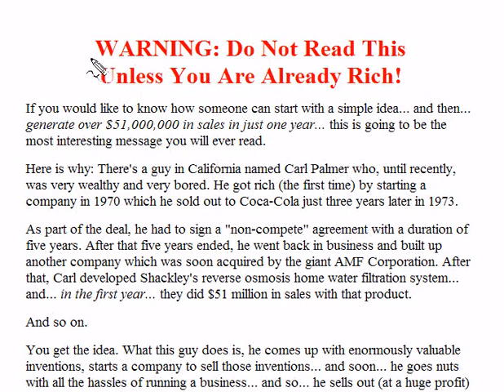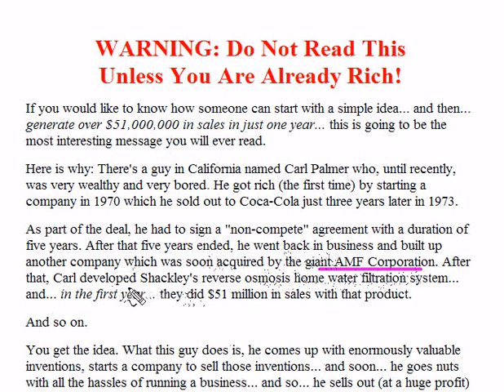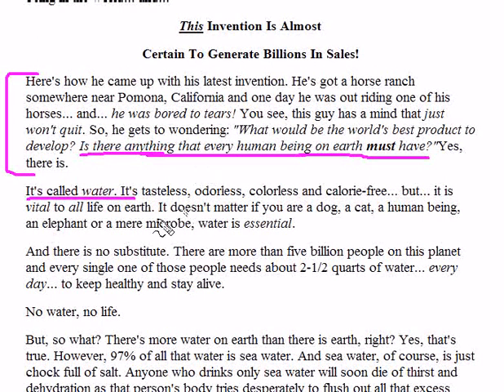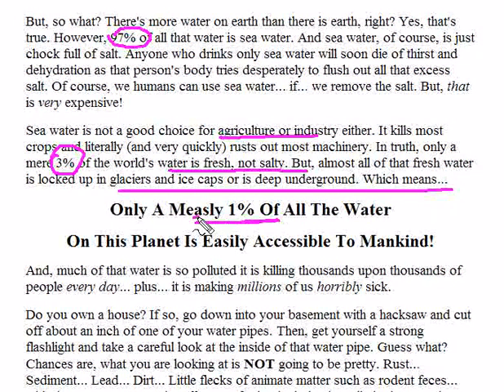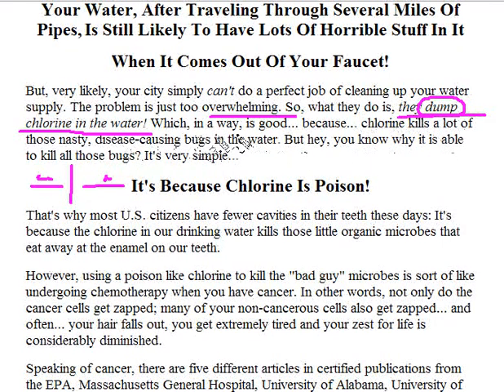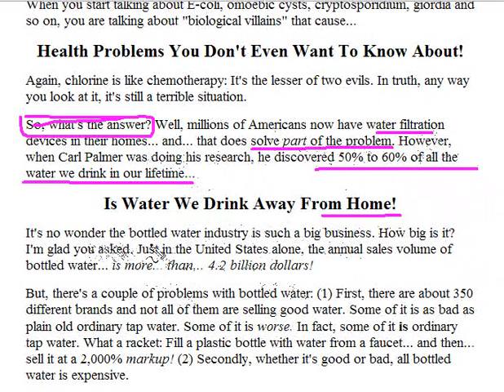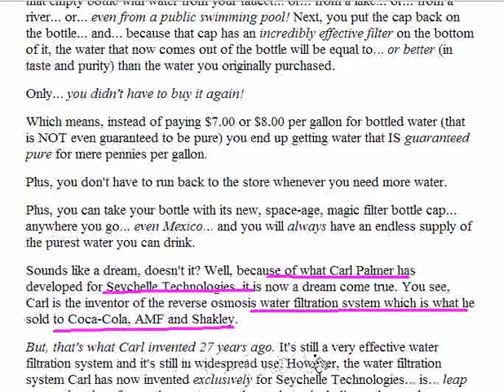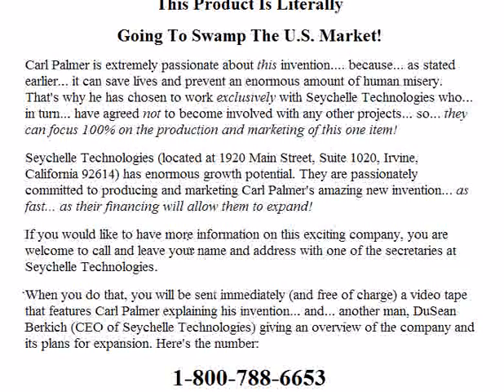Analysis of Gary Halbert's famous 'Water Ad' sales letter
Here I do an analysis of Gary Halbert's Water Ad sales letter, taking it point by point and analyzing the techniques used by this genius of the copywriting art. Gary Halbert Newsletter is still available for free online, which has incredible value to any budding copywriter.